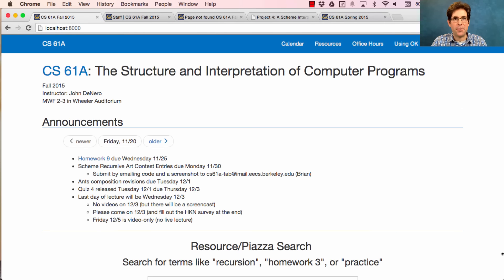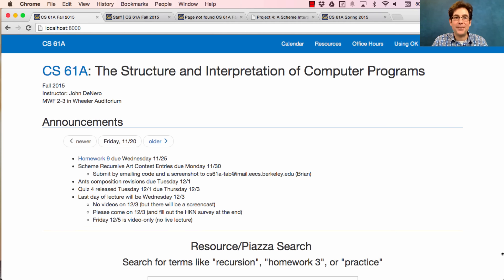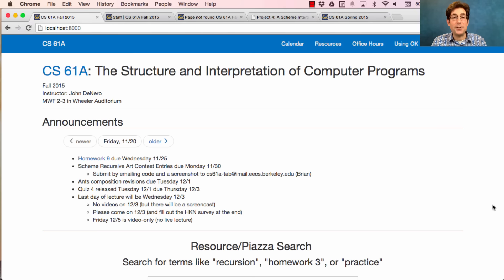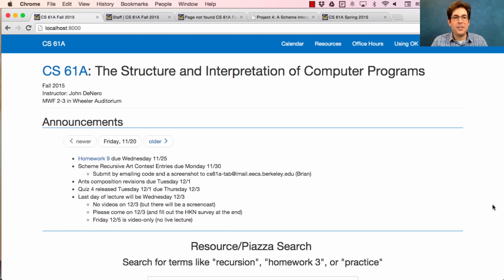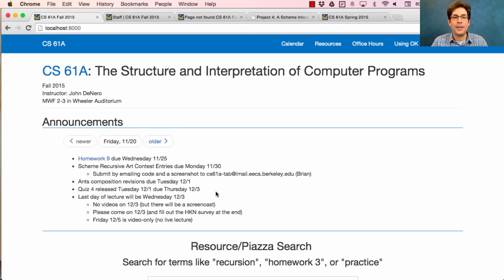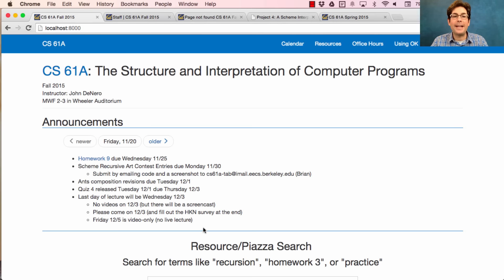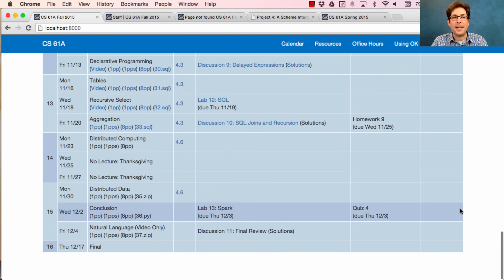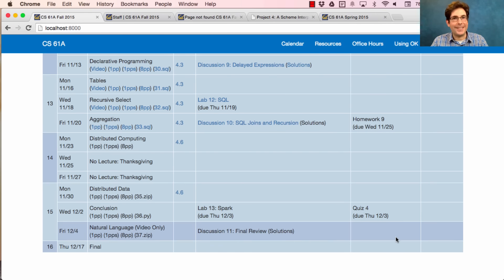61A Fall 2015 Lecture 33 Video 1